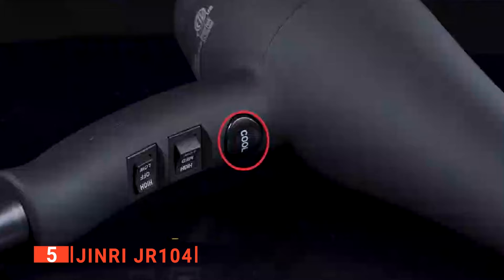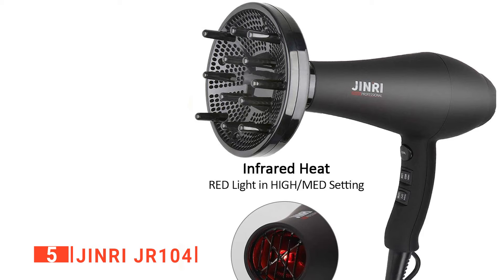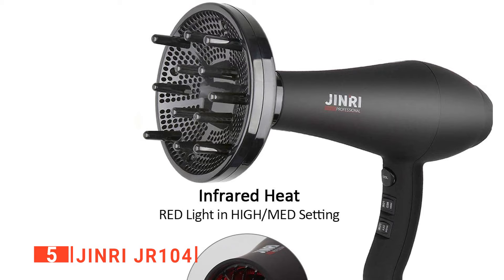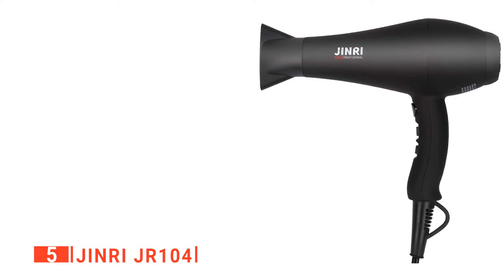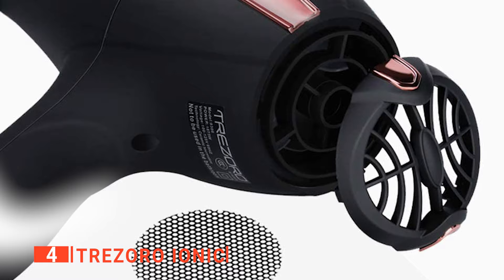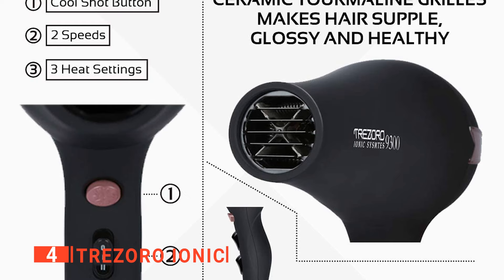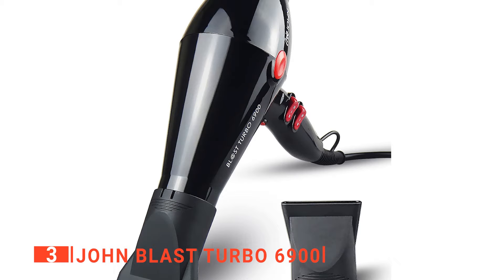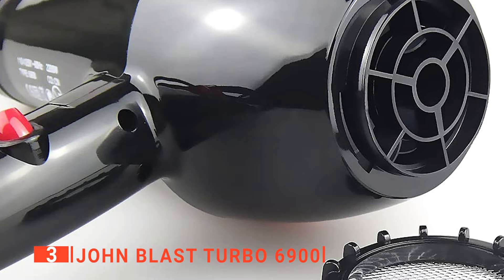✅ TOP 5 Best Tourmaline Hair Dryer : Today’s Top Picks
Tourmaline Hair Dryer: Hey guys, in this video, we’re going to review the pros and cons of the top 5 best Tourmaline Hair Dryer for sale right now.
5️⃣ JINRI JR104: (Amazon)
4️⃣ TREZORO ionic: (Amazon)
3️⃣ JOHN Blast Turbo 6900: (Amazon)
2️⃣ Wazor Professional: (Amazon)
1️⃣ BaBylissPRO Titanium 5000: (Amazon)

Tourmaline Hair Dryers are an effective bit of equipment that can supplement your beauty routine. They emit infrared heat and negative ions, making the heat much gentler on the hair during styling for a shinier and less frizzy finish. When looking to buy a Tourmaline hair dryer, there are a few things to consider; build quality, ease of use, power, and features. So keep watching to find out which one is suited to your needs.

In today’s video, we are going to look at the top five best Tourmaline Hair Dryer available on the market today. We have made this list based on our own opinion, research, and customer reviews. We have considered their quality, features, and values when narrowing down the best choices possible. If you want more information and updated pricing on the products mentioned, be sure to check the links above.

(paid links)
00:00 Intro: Tourmaline Hair Dryer
00:33 5️⃣ JINRI JR104
03:20 4️⃣ TREZORO ionic
06:15 3️⃣ JOHN Blast Turbo 6900
08:54 2️⃣ Wazor Professional
11:33 1️⃣ BaBylissPRO Titanium 5000